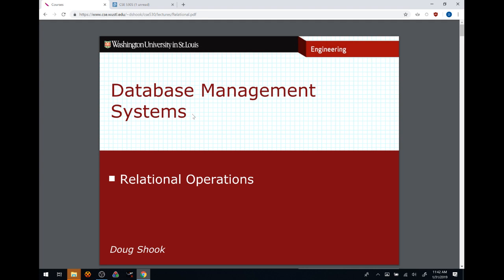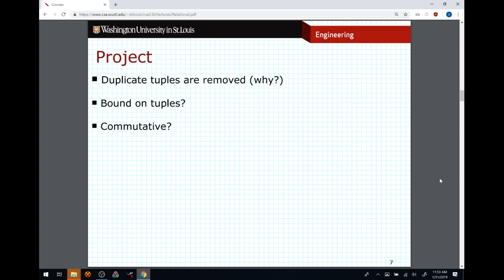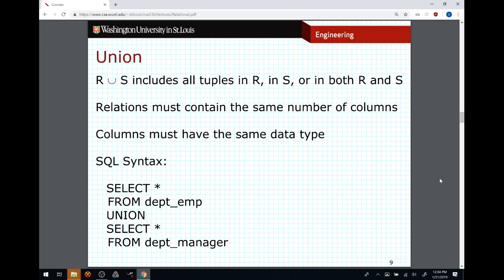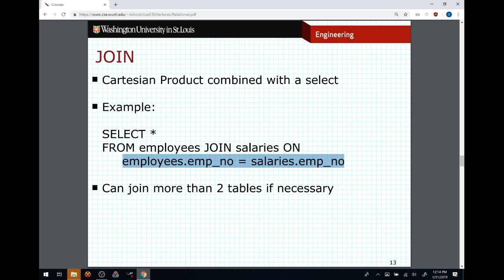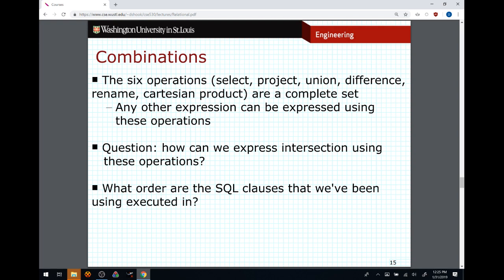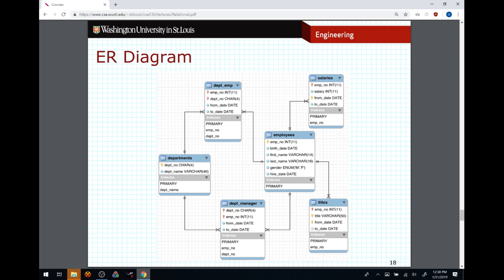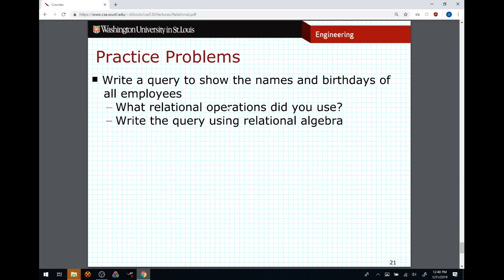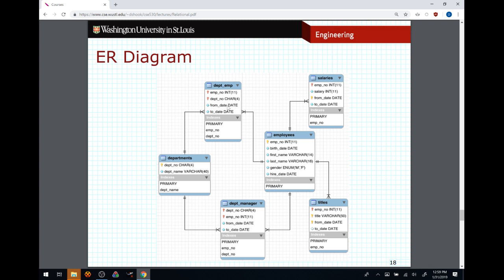CSE530 - 1/31/19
Relational Algebra